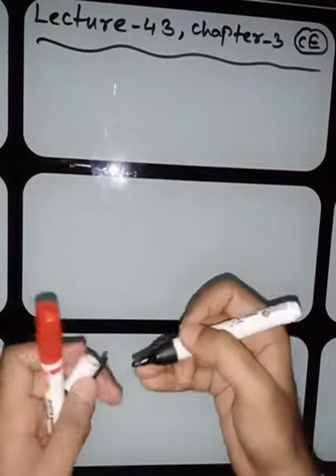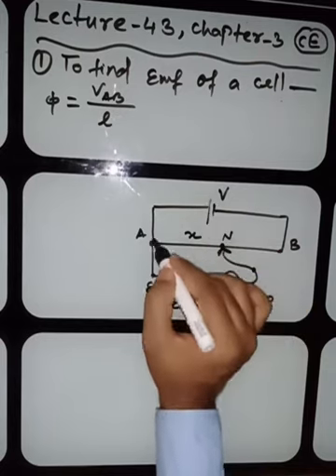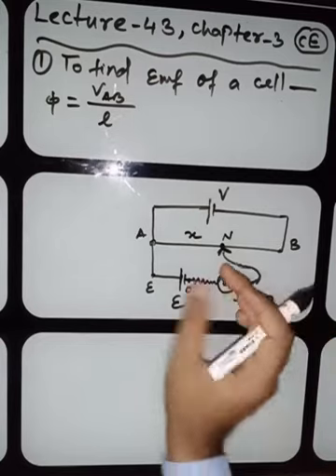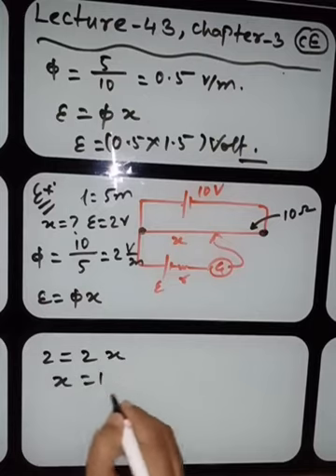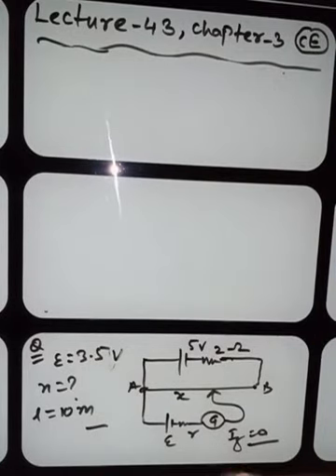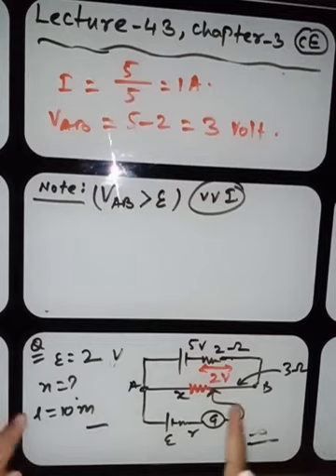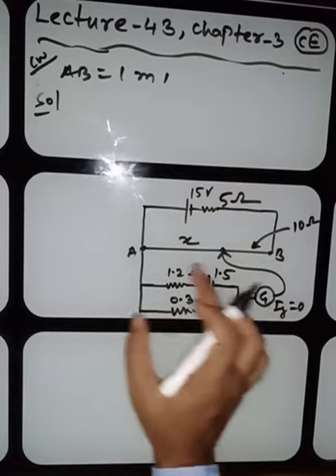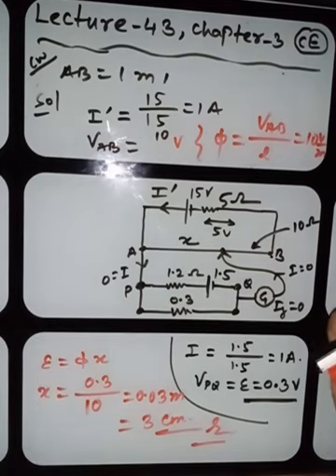Current Electricity || EMF of Cell using Potentiometer || B S Pandey- LECTURE 43